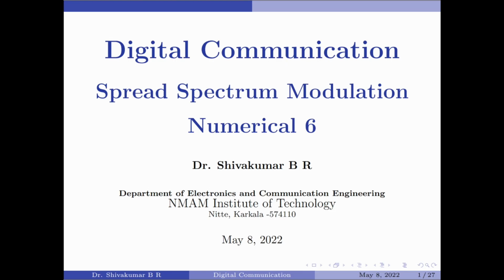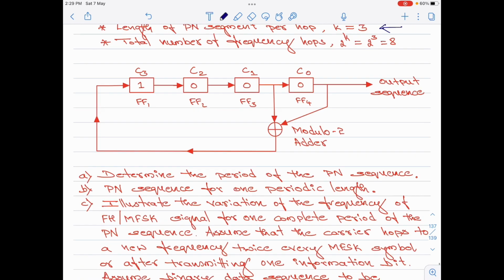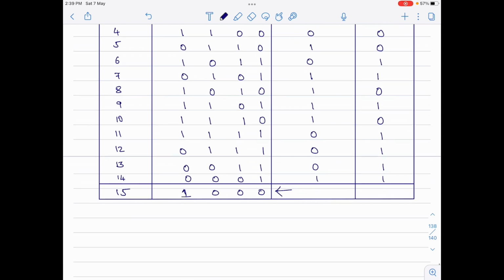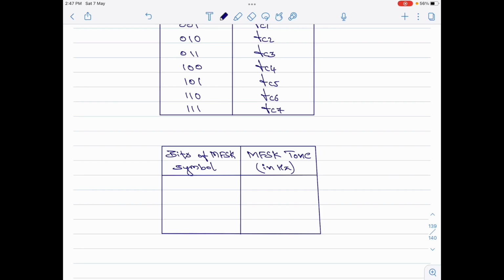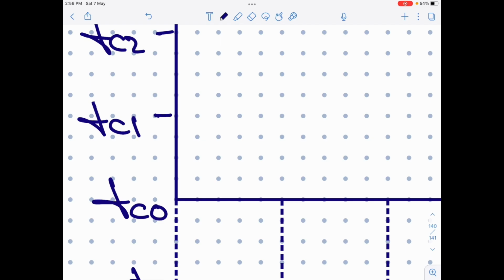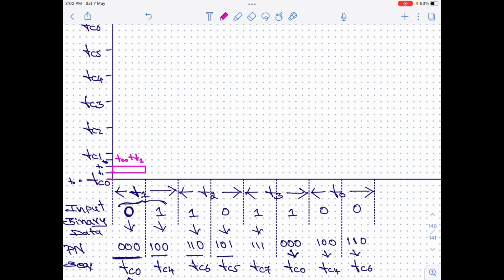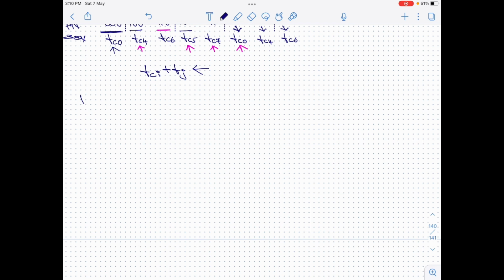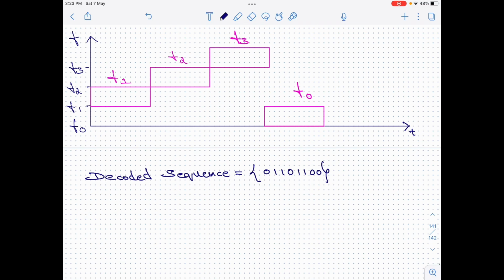Spread Spectrum: Numerical 6 (Fast FH-MFSK)